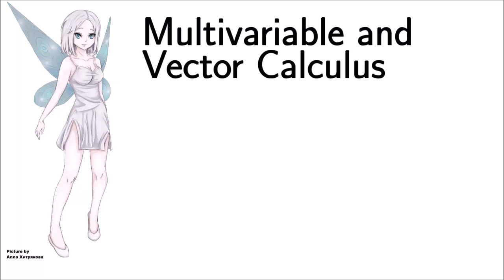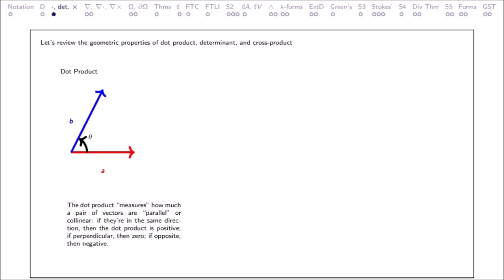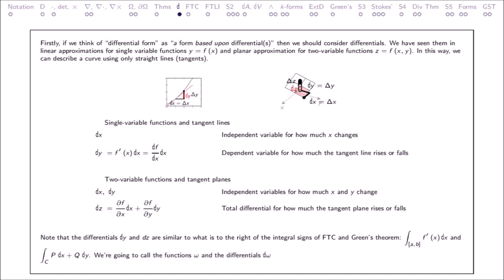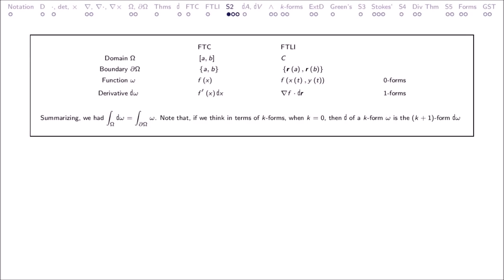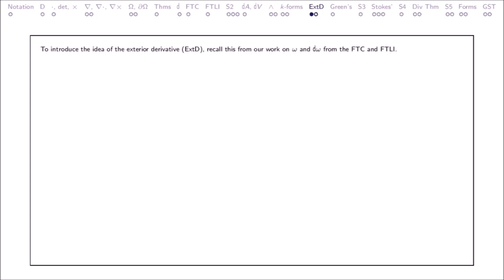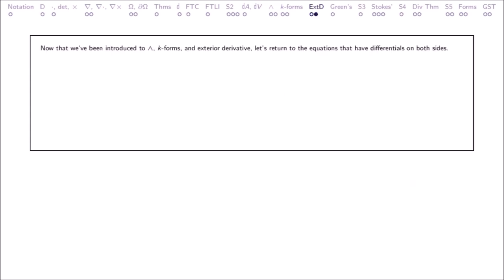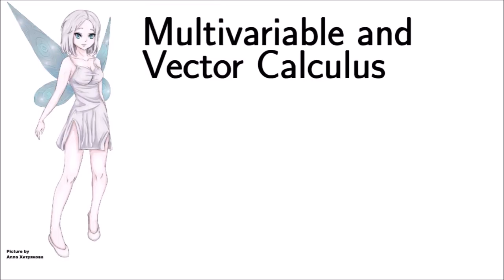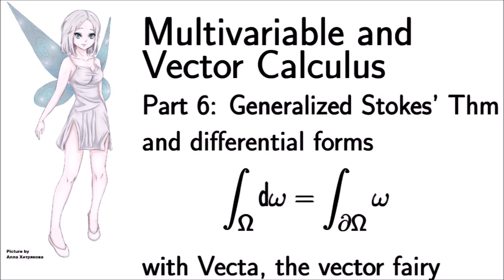Generalized Stokes' Theorem and Differential Forms - Multivariable and Vector Calculus - p6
Generalized Stokes theorem, Stokes' theorem, Stokes's theorem, Stokes–Cartan theorem are other names.